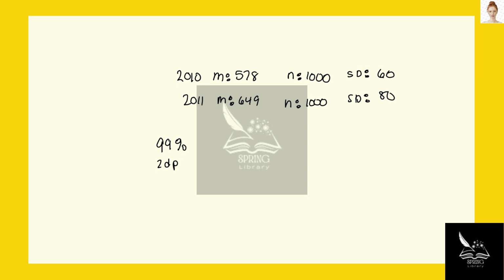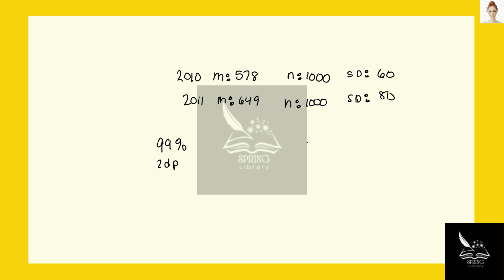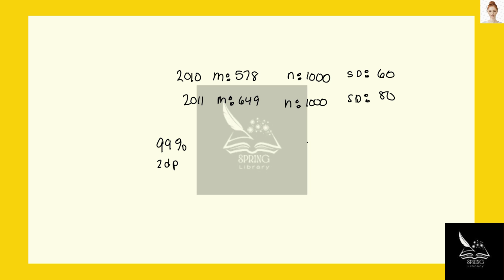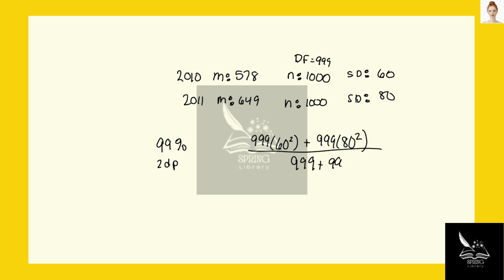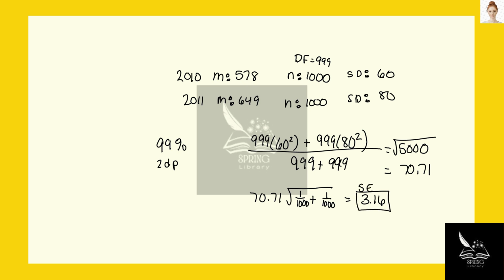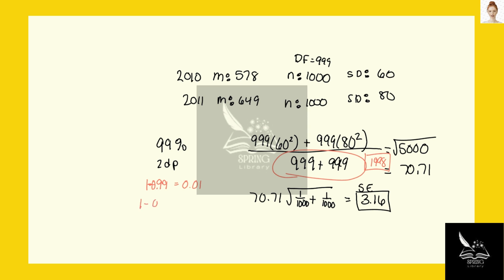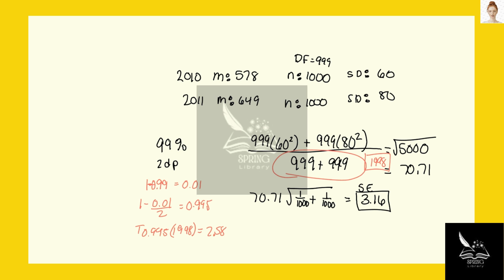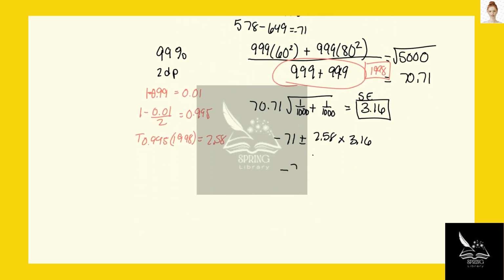[Math] A company conducts surveys each year about the use of various media, such as television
[Math] A company conducts surveys each year about the use of various media, such as television and video viewing. A representative sample of adult Americans was surveyed in 2010, and the mean number of minutes per week spent watching time-shifted television (watching television shows that were recorded and played back at a later time) for the people in this sample was 578 minutes. An independently selected representative sample of adults was surveyed in 2011, and the mean time spent watching time-shifted television per week for this sample was 649 minutes. Suppose that the sample size in each year was 1000 and that the sample standard deviations were 60 minutes for the 2010 sample and 80 minutes for the 2011 sample. Estimate the difference in the mean time spent watching time-shifted television in 2010 and the mean time spent in 2011 using a 99% confidence interval. (Use μ2010 − μ2011. Round your answers to two decimal places.) from____ to ______ minutes Interpret the interval in context. There is a 99% chance that the true mean time spent watching television in 2010 is directly in the middle of these two values. We are 99% confident that the true mean time spent watching television in 2010 is between these two values. We are 99% confident that the true mean time spent watching television in 2011 is between these two values. There is a 99% chance that the true difference in mean time spent watching television in 2010 and 2011 is directly in the middle of these two values. We are 99% confident that the true difference in mean time spent watching television in 2010 and 2011 is between these two values.